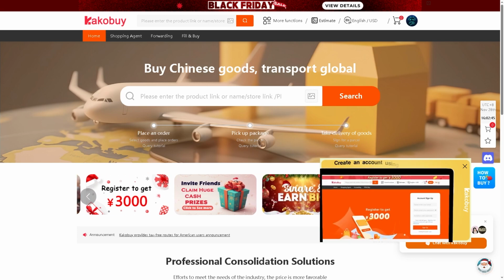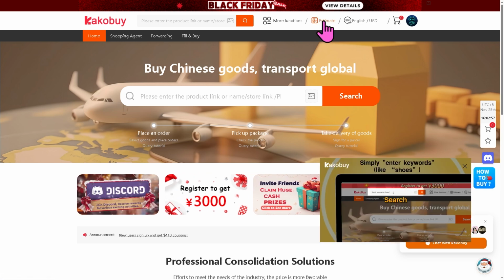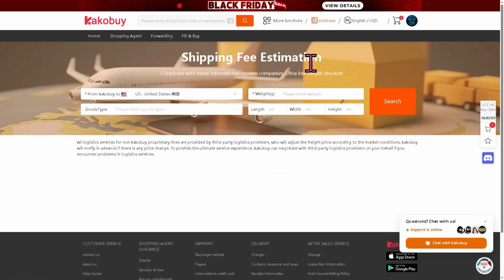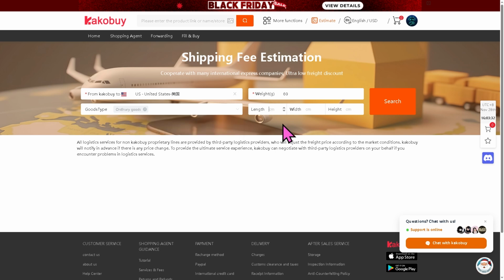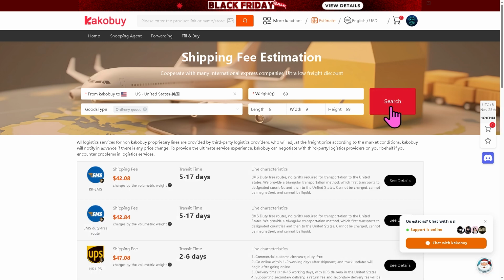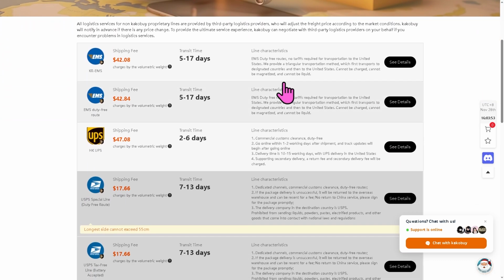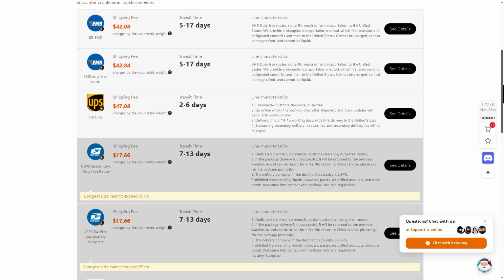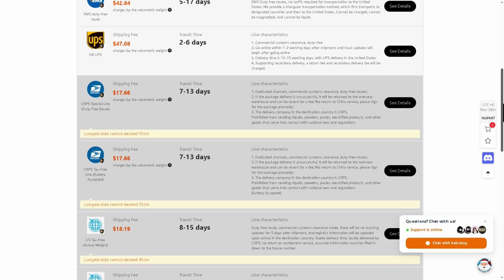How to Calculate Shipping on Kakobuy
Kakobuy Guide: How to Calculate Your Shipping Costs

In this video, you’ll learn how to calculate shipping on Kakobuy, helping you understand what your parcel will cost before placing or consolidating an order. We’ll explain how Kakobuy’s shipping calculator works, what factors affect the final price—such as package weight, dimensions, shipping method, warehouse location, and destination—and what users typically review before checking out. Whether you’re ordering clothes, tech items, accessories, or bulk goods, this overview helps you understand how Kakobuy calculates shipping so you can estimate costs accurately and avoid surprises.